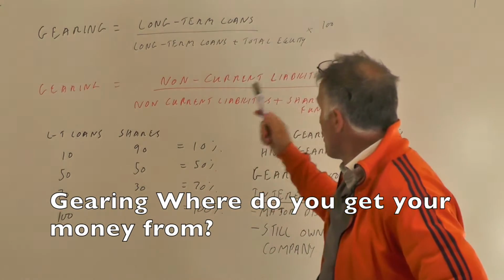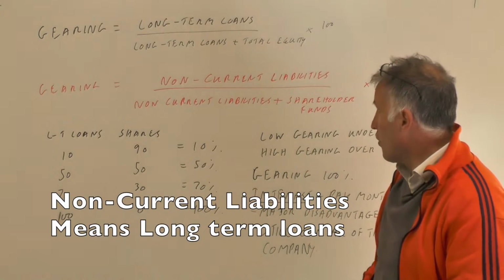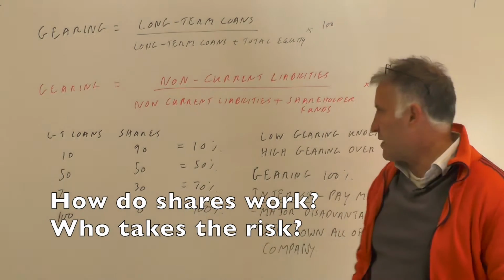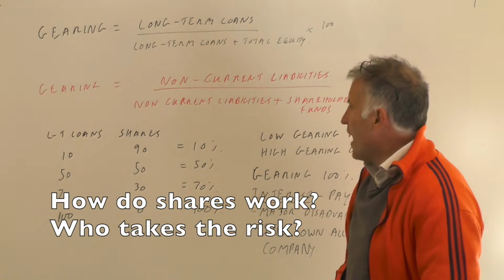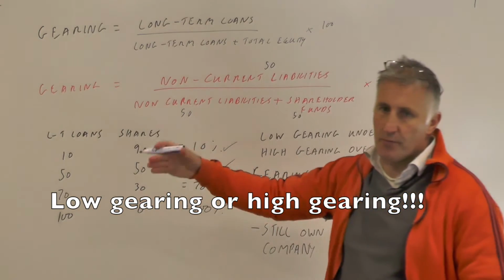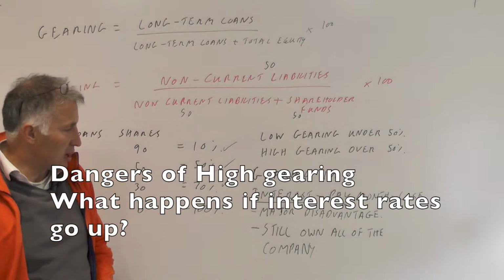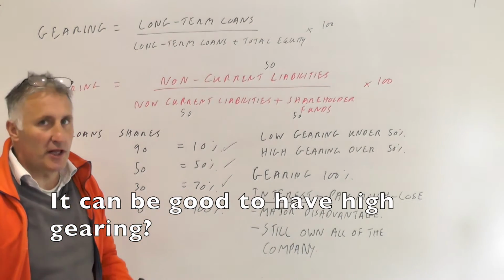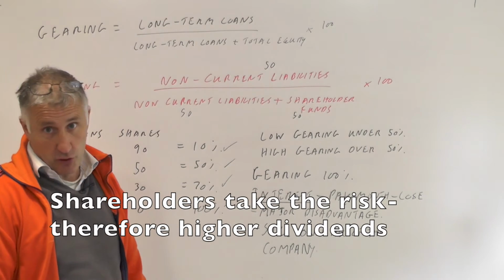Lesson 8 Gearing